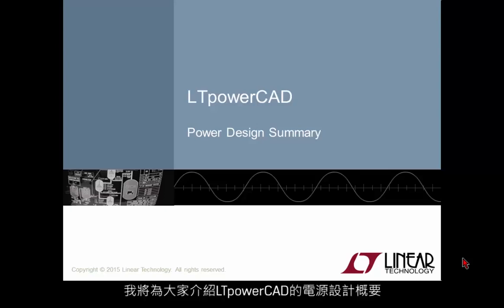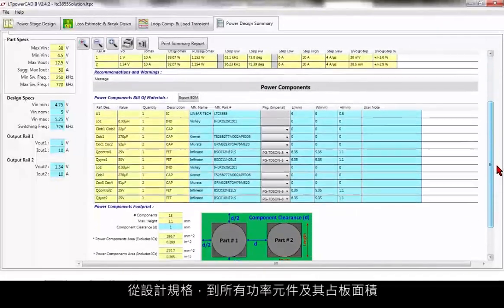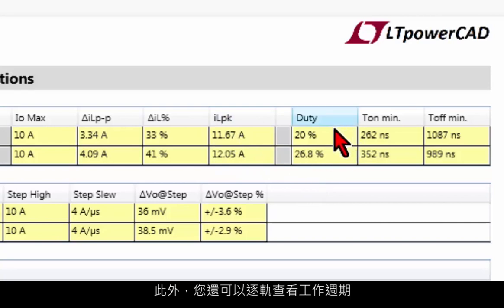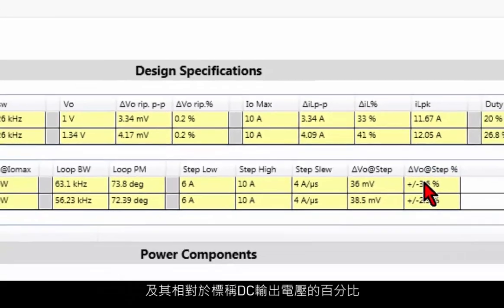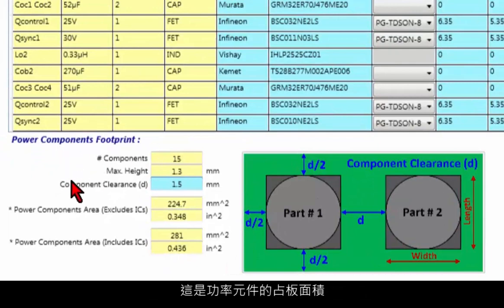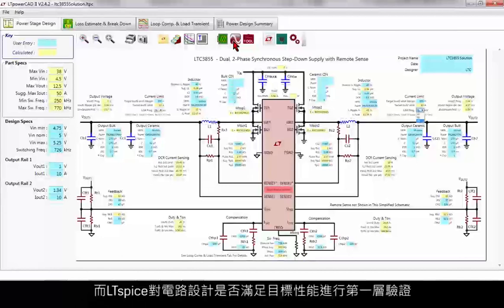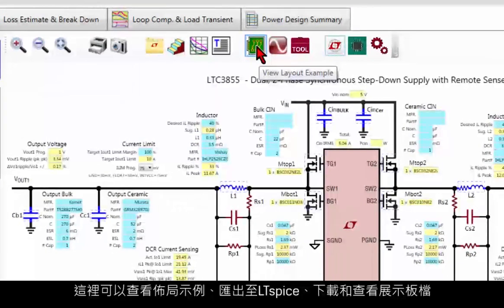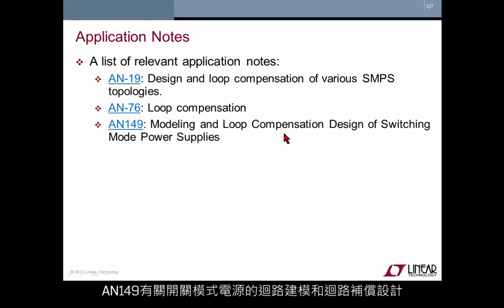LTpowerCAD 電源設計概要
LTpowerCAD是一款可簡化電源設計的設計工具程式。與傳統的模擬工具不同，LTpowerCAD通過一組步驟來指導使用者從頭至尾完成整個電源設計以確保您滿足自己的要求。本視頻介紹了電源設計概要，其依據穩態響應、效率和迴路補償、物料清單和總占位面積提供了凸顯您設計的完整細節。